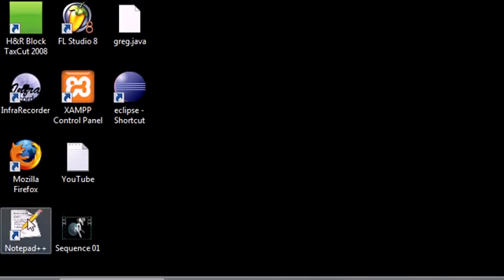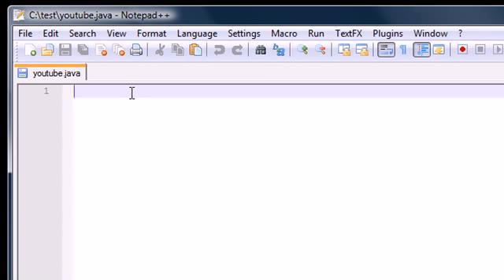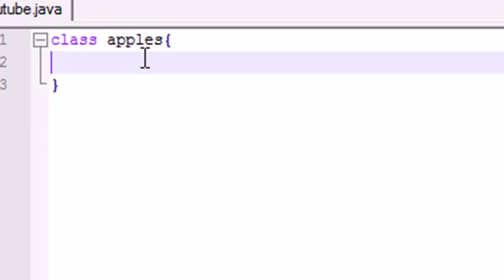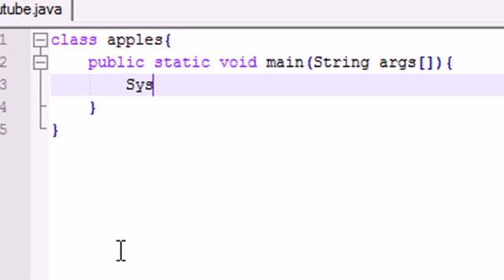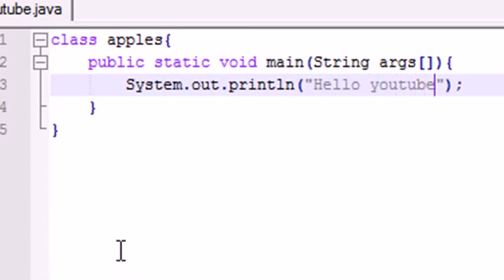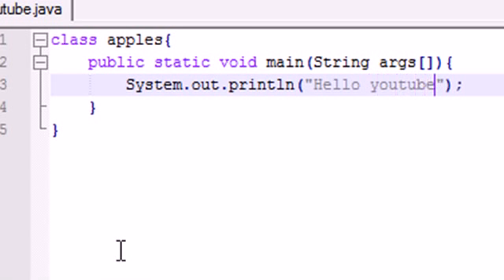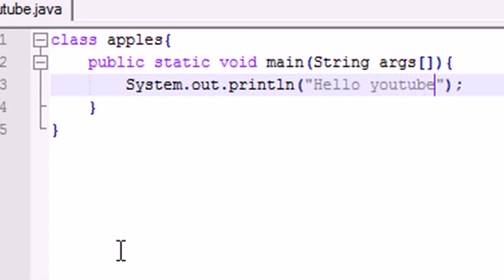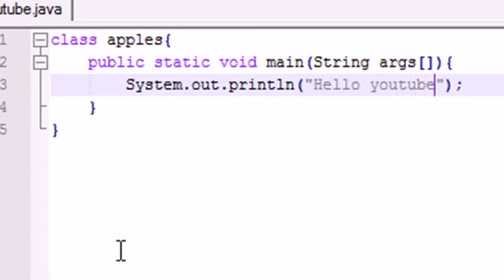Java programming language tutorial for beginer part 2